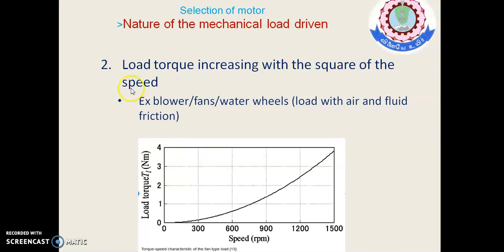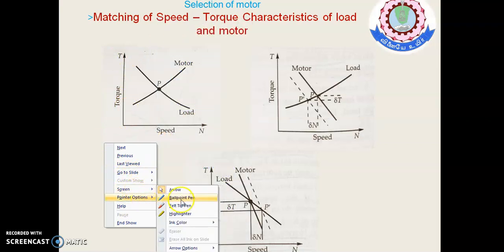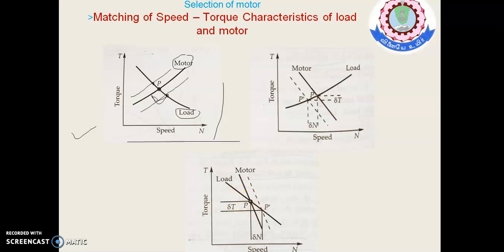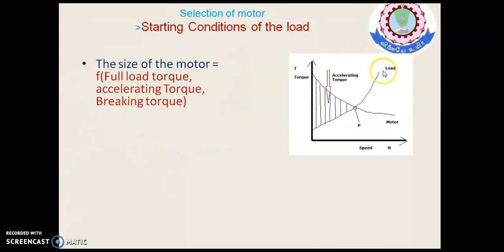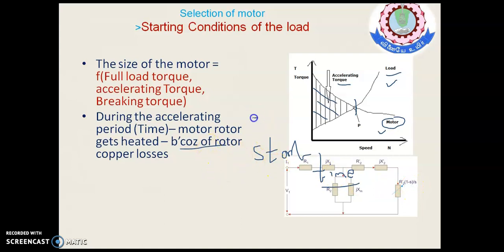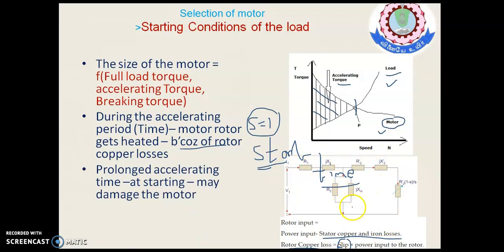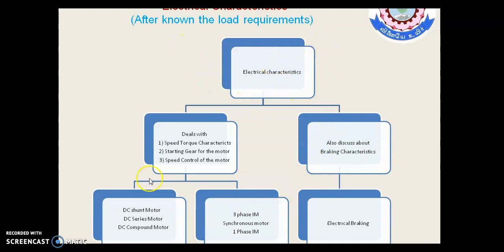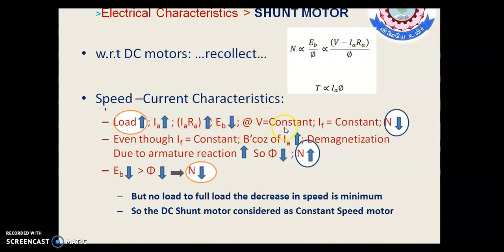18EE710/UNIT 1 /Electrical Drive/ selection of motor/part 1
discuss about the selection of motor